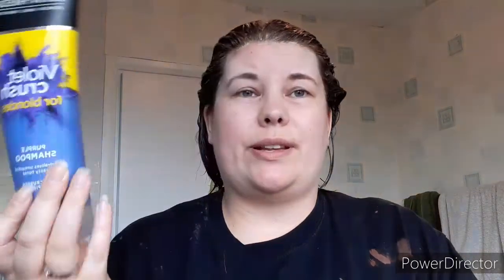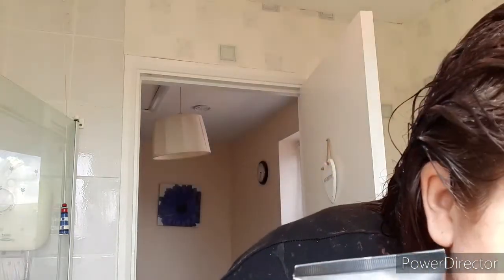Let's dye my hair~ garnea colour creations